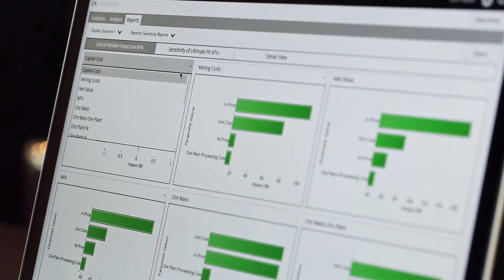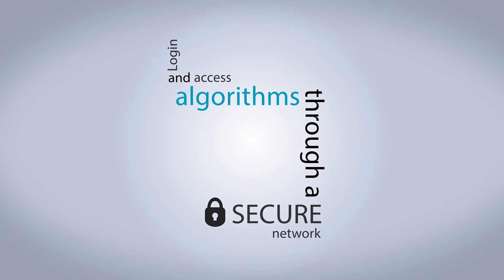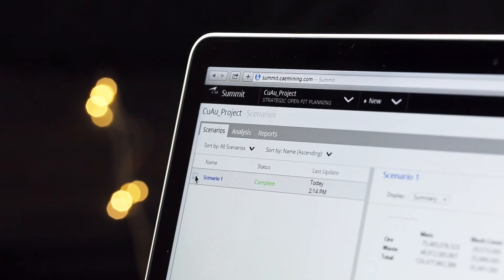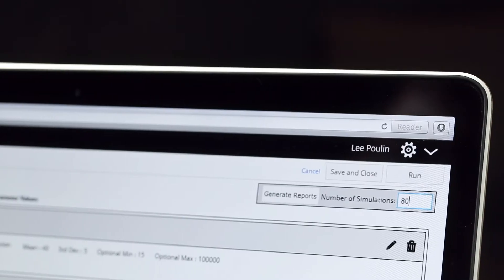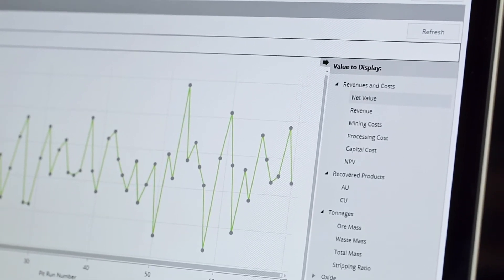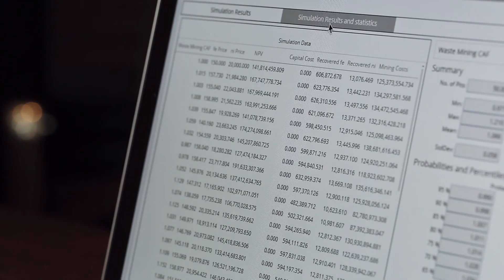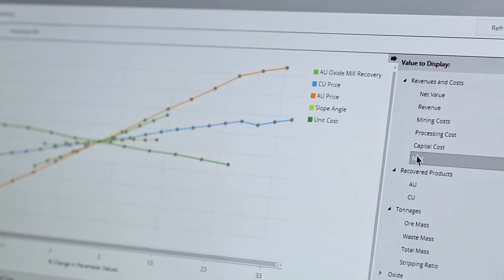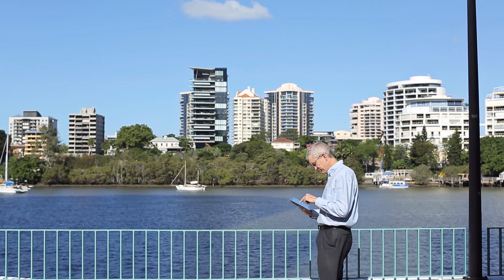Summit - Strategic Open Pit Planning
Overview of the strategic open pit planning module on CAE Mining's Summit platform